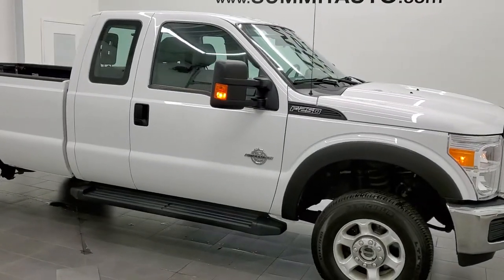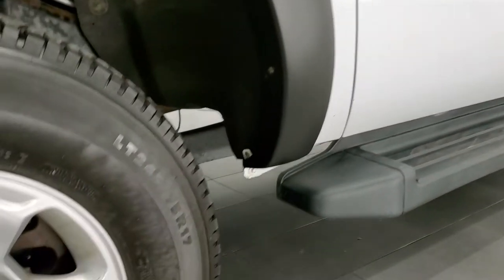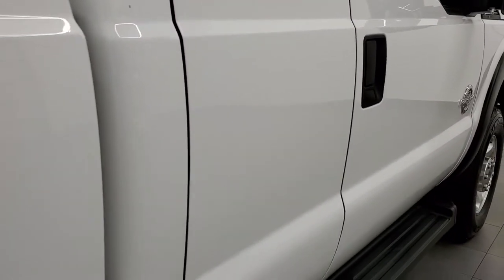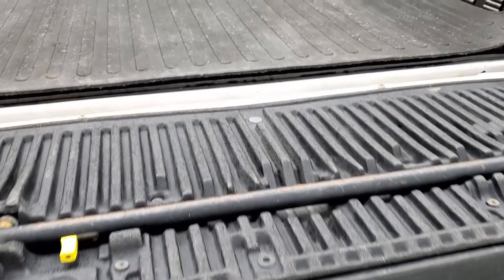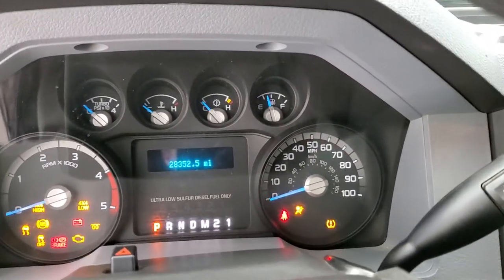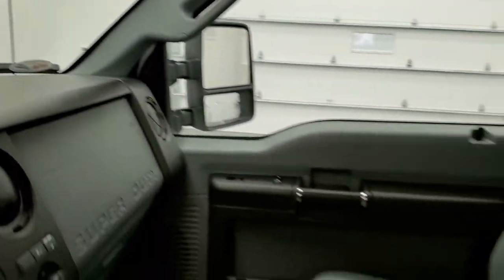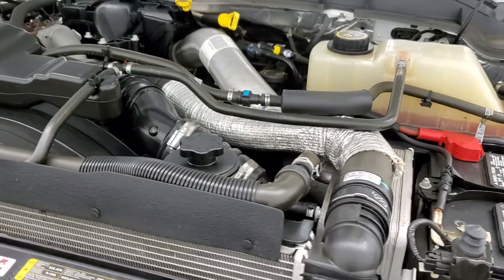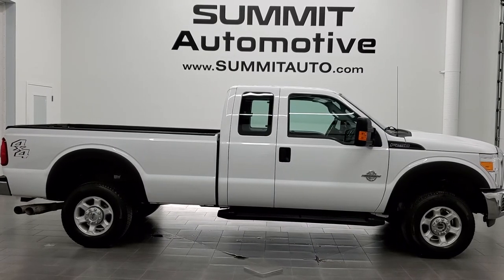2016 FORD F250 SUPERCAB LONGBOX XL POWERSTROKE DIESEL OXFORD WHITE WALK AROUND REVIEW 12180Z SOLD!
STOCK: 12180Z
PRICE: $44,991
MILES: 28,339
MAKE: FORD
MODEL: F250
VIN: 1FT7X2BT6GEC30670
LOCATION: FOND DU LAC OSHKOSH WISCONSIN, 54937 TRUCKS ON 41

CLEAN TITLE HISTORY! 6.7 Liter V8 Powerstroke 2nd Generation Turbo Diesel Engine, 440 Horsepower, Supercab Extended Cab Four Door Ext, Long Box 8 Foot Longbox, XL Package, 6 Speed Automatic Transmission with Optional Manual Tap Shift, Turn Dial 4x4 Four Wheel Drive 4WD, Non Smoker, Gray Cloth Seats, 40/20/40 Split Front Bench Seating, Full Towing Package with Receiver Trailer Hitch, Wiring and Transmission Cooler Tow Package, Camper Package with Anti-Sway Bars, Gooseneck Hitch Gooseneck, Factory Brake Controller, Factory Exhaust Brake, Telescopic Tow Power Mirrors with Built-in Directional Signals, Advancetrac with Roll Stability Control Traction Control, 3.55 Gears with Limited Slip Differential, Painted Alloy Rims Premium Wheels, Four Wheel Disc Brakes, Factory Running Boards, Bedmat, Bedrail Covers, Locking Tailgate, Tailgate Step Assist Manstep, Fender Flares, AM / FM Radio Tuner, Bluetooth, Hands-Free Phone Controls Blue Tooth, Keyless Entry System, Adjustable Height Seatbelts, Driver and Passenger Front Air Bags, Side Curtain Air Bags SRS Safety Restraint System, Compass, Outside Temperature Display and Mileage Display, Rubber Floors, Weathertech Floormats, Air Conditioning AC, Cruise Control, Power Locks, Power Windows, Tilt/Telescope Steering Wheel, Oxford White, CLEAN AUTOCHECK! Very very clean inside and out! This is one of the sharpest 2016 Ford F250 Super cab extendedcab longbox 3/4 ton diesel trucks on our lot! Make your move before this super clean 4wd is gone!

STOCK: 12180Z
PRICE: $44,991
MILES: 28,339
MAKE: FORD
MODEL: F250
VIN: 1FT7X2BT6GEC30670